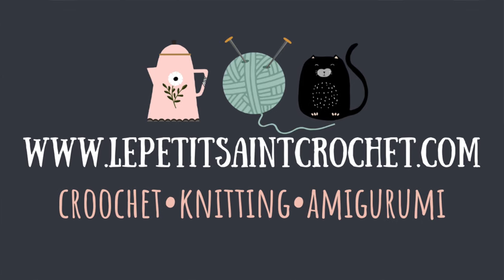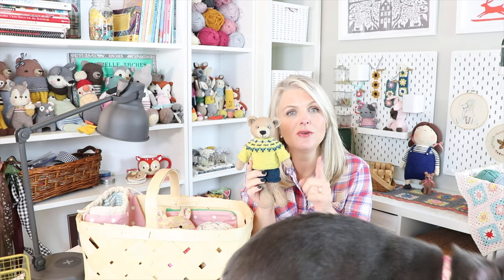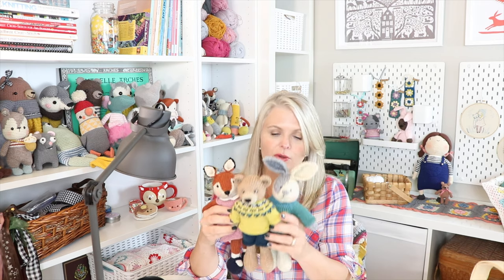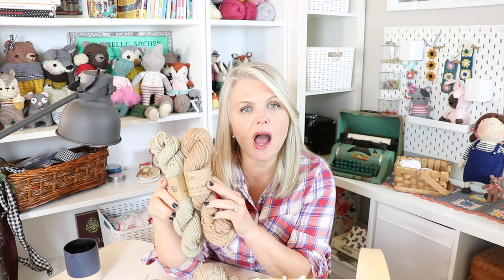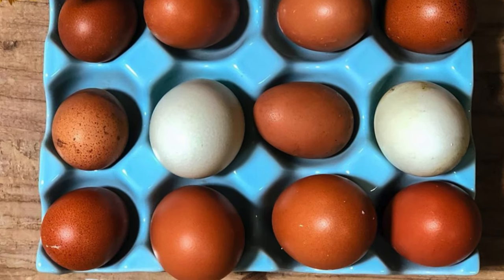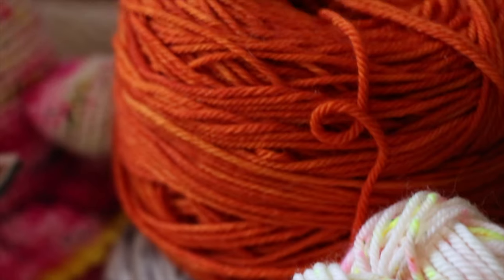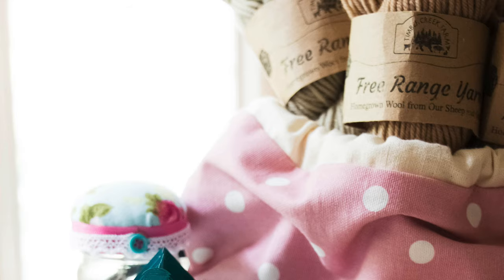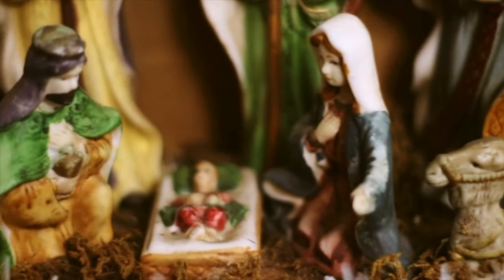Hand-dyed yarn for Handmade Toys | Gifts from Holland | Nativity Crochet-a-Long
Using hand-dyed yarn for handmade toys is a true gift. After reading this post you will not only fall in love with Timbercreek Farm, but find that hand-dyed yarn doesn't have to bust the budget. I'm also sharing some yarny gifts all the way from Holland and a new Nativity Crochet-a-Long from Crochet To Play.

You can find the Hand-Dyed for Handmade Toys blog post

TIMBERCREEK FARM WOOL
Timbercreek Farm Wool - Etsy Shop

Dawn's Days Etsy Shop

NATIVITY CROCHET-A-LONG
Etsy Code: NATIVITYCAL (good through 9/26/20)
Etsy Pattern